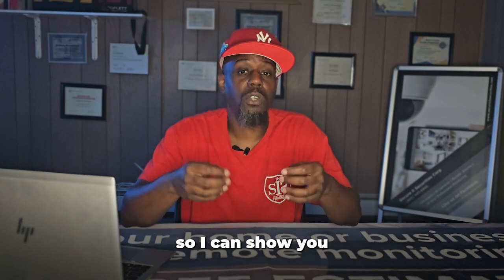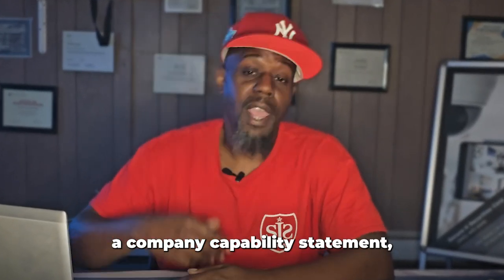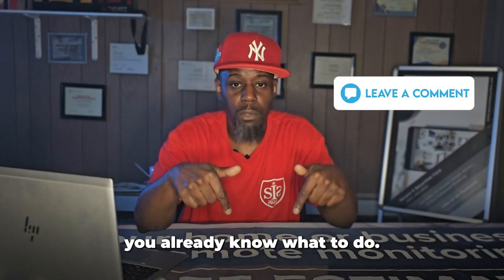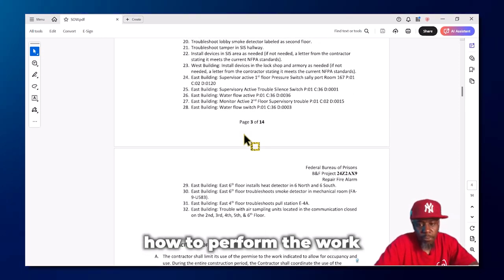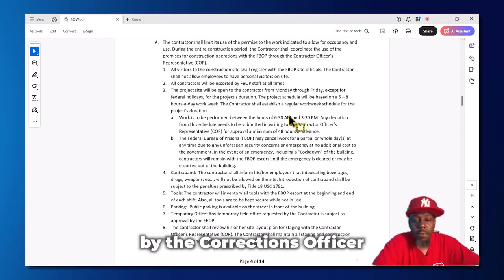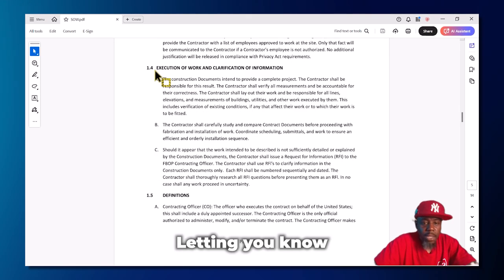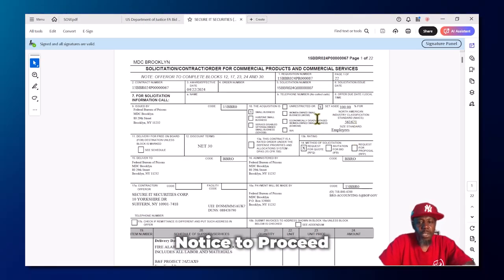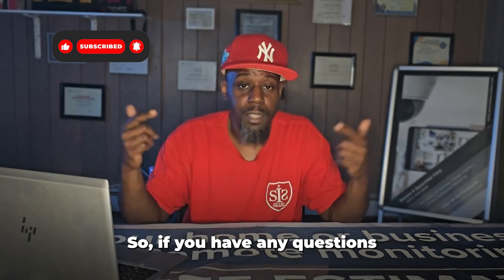Writing a WINNING Government Proposal Is Easier Than You Think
In this video, you'll learn about the solicitation process, crafting professional proposals, and gaining insights into the intricacies of projects like the Federal Bureau of Prisons fire alarm contract. Secure it Securities Corp is your trusted partner, offering expertise in installing and maintaining fire alarm systems, smart home devices, and CCTV systems. We’re committed to providing operational savings with our 24/7 availability.

Sign up to Stay Secured and gain exclusive access to customizable templates that streamline your proposal process. Join our secure community and post your comments and concerns. FOLLOW ON SOCIAL MEDIA for more expert security tips and updates. Prioritize safety and security with Secure it Securities Corp today!

CHAPTERS:
00:00 - Intro
00:40 - Writing a Winning Government Contract Proposal
01:50 - Understanding Solicitation in Government Contracts
02:40 - Summary of Work in Proposals
04:00 - Line Items in Contract Proposals
05:30 - Contractor Use of Premises Explained
06:40 - Responsibility for Project Results
08:20 - Importance of Project Meetings
09:30 - Creating a Schedule of Values
11:17 - Proposal Overview and Key Elements
17:57 - Notice to Proceed in Contracting